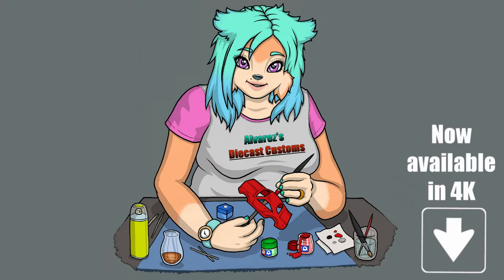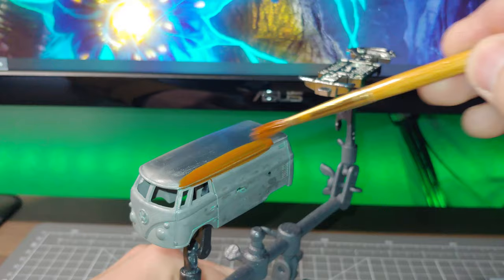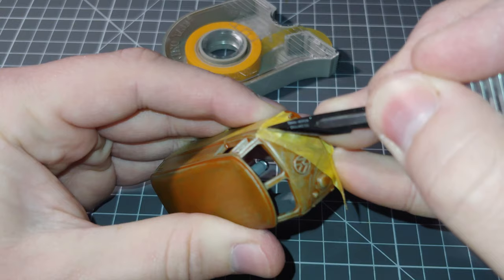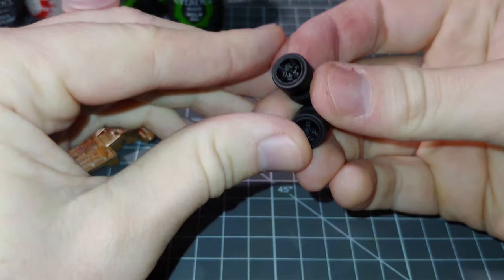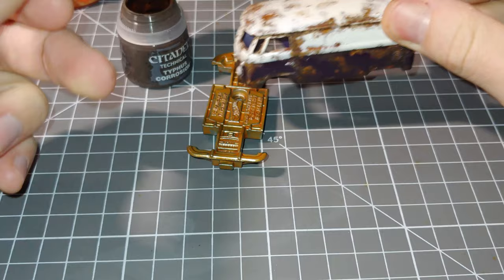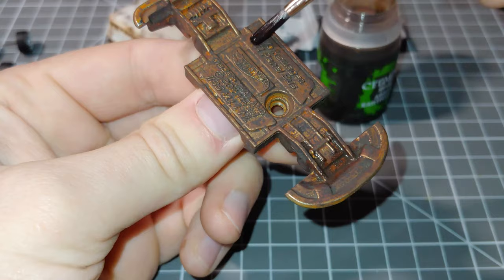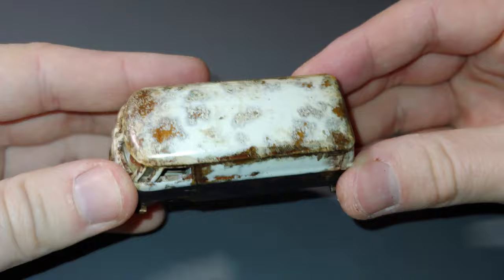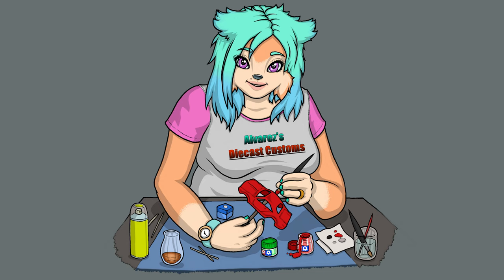Volkswagen T1 panel van, barn find custom - EP19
In this video I take a Hot Wheels VW T1 panel van and turn it into a barn find.
I use an array of techniques to achieve a rusted and worn out look.

Many thanks to Danny's Diecast Disasters for the advice on how to achieve this effect.

Steam-
Alvarez Azel

Alvarez Azel